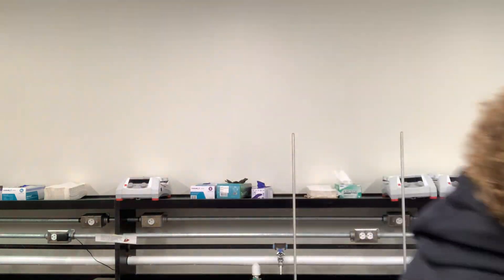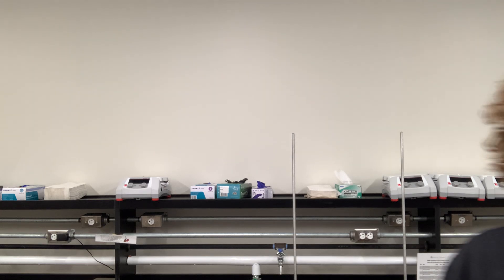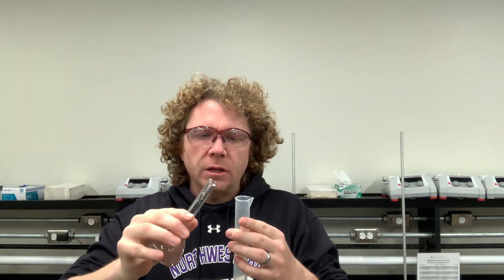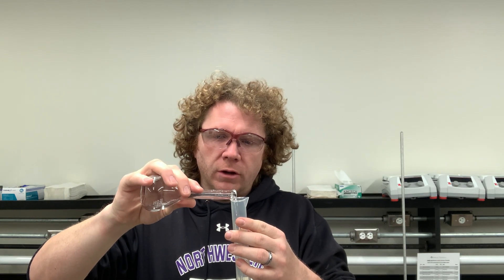CHEM 1141 - Experiment #2 pt7